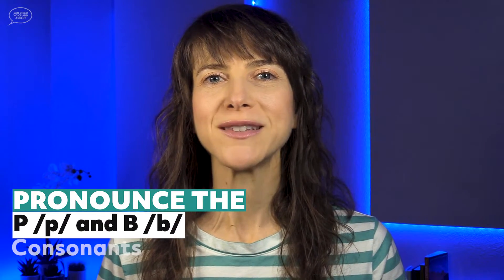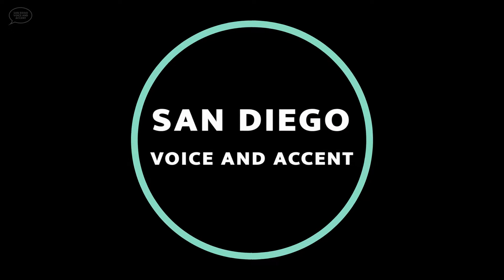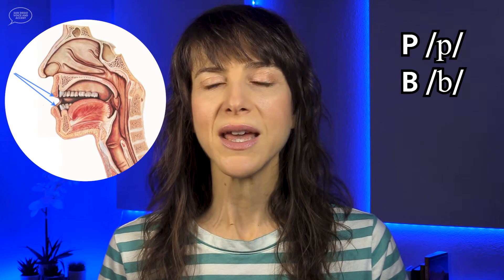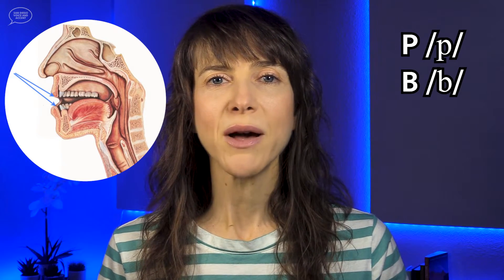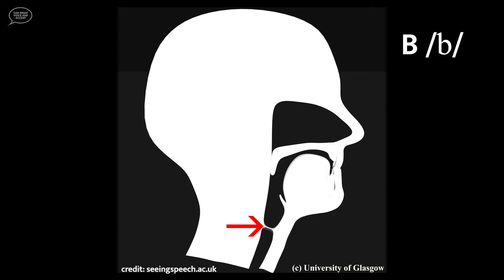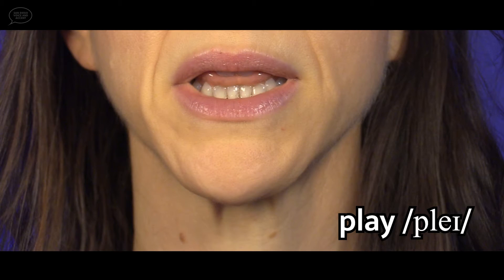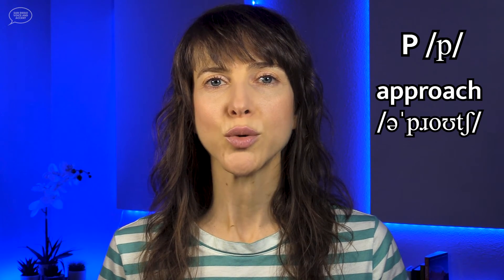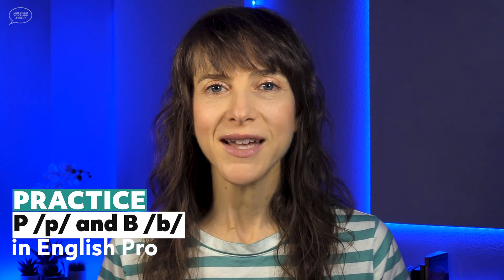American Accent Training | The P /p/ and B /b/ Consonants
Master EVERY consonant sound of American English starting with the P /p/ and B /b/ consonants. Practice with me in this video, then download my free sounds guidebook!

Want to continue your training?

English Pro™ is your premium, online accent training experience! It's a comprehensive, online accent training community where you'll practice your English pronunciation with hundreds of practice videos, audio recordings, and step-by-step instructions. Enrollment includes 1:1, personalized accent training during my live, weekly English classes at English Pro™ Live!

I want to work with you! Click this link to learn all of the ways we can work together:

- English Pro™: Your premium, online accent training experience
- Group classes: Live English classes every week at English Pro™ Live
- Private 1:1 lessons: Fully customized, 1:1 accent and voice training classes
- FREE: Learn all sounds of American English with my free "Guidebook to the Sounds of American English"